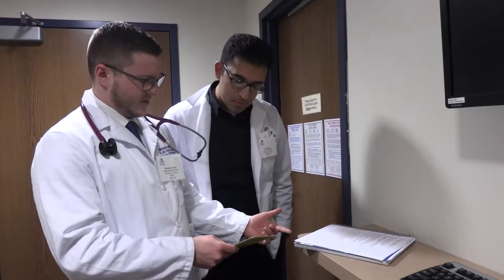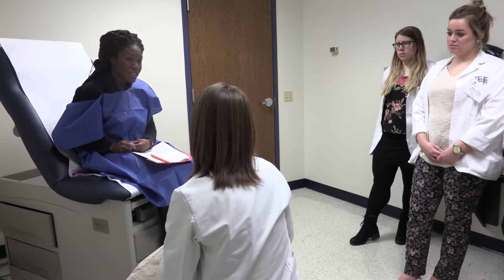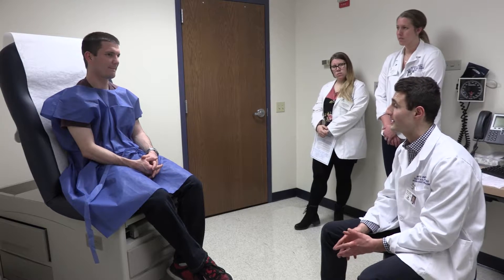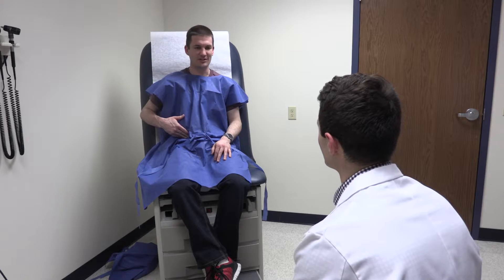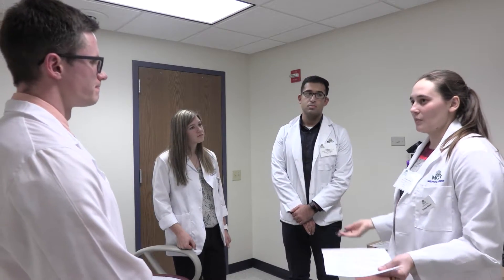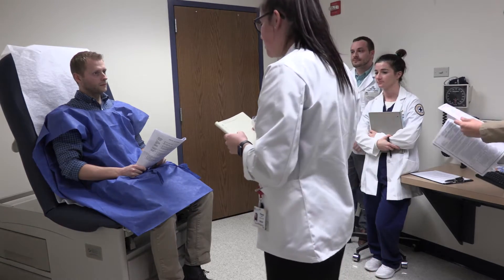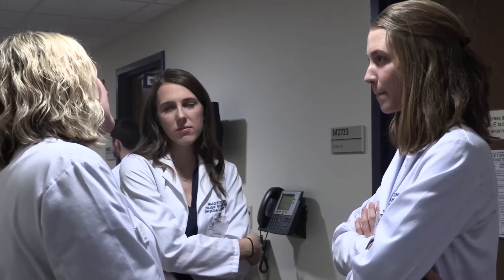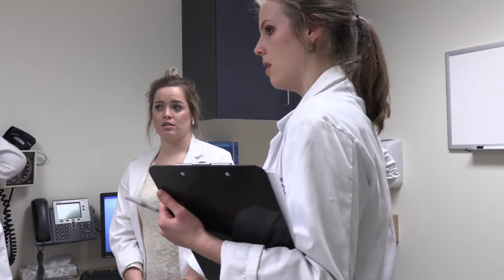Scholarly Pathways Interprofessional Simulation Experience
Learn how you'll benefit from the unique interprofessional experience of Scholarly Pathways at the Medical College of Wisconsin Pharmacy School. View one of the interprofessional simulation sessions students experience within the Quality Improvement and Patient Safety Pathway.